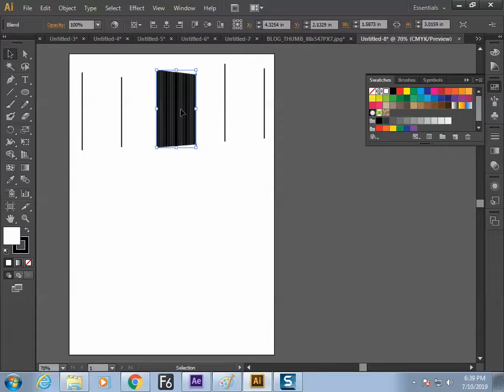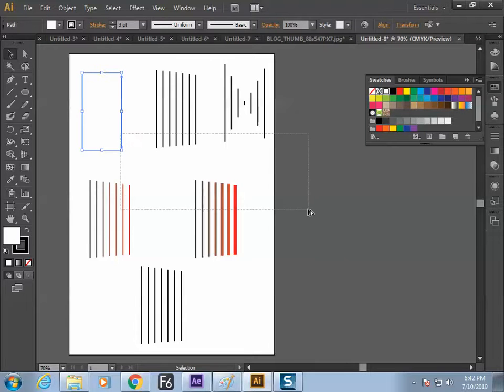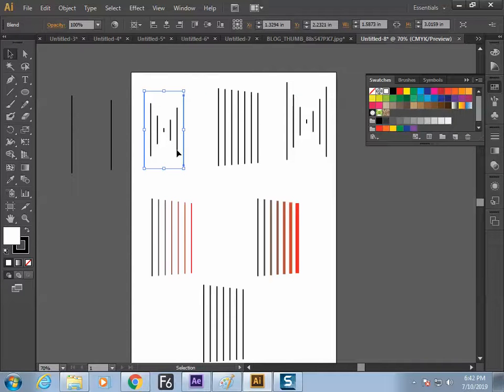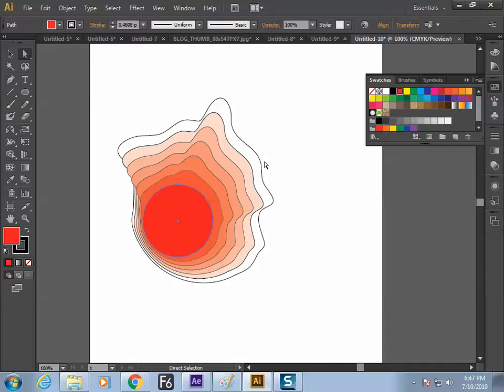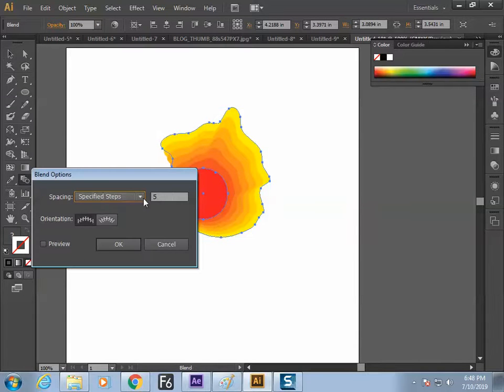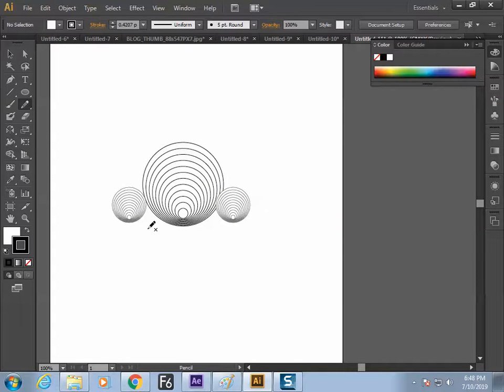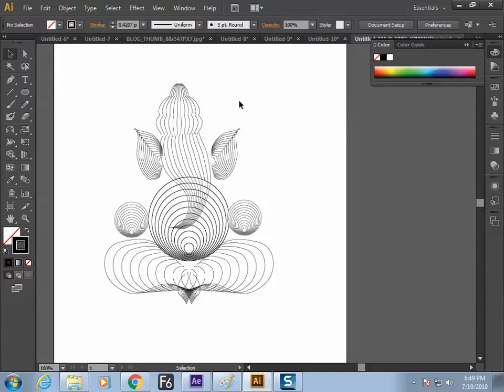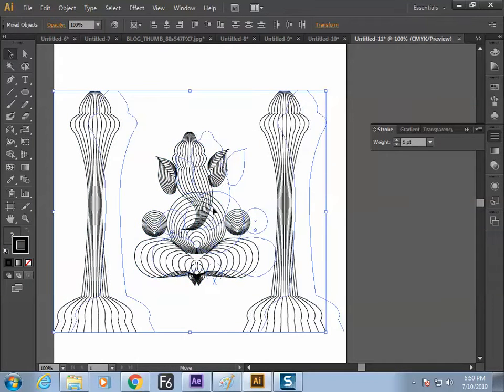10th july 2019 illustrator blend tool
10th july 2019 illustrator blend tool